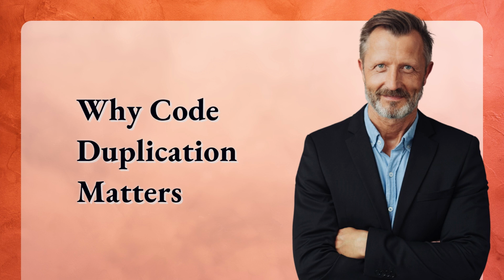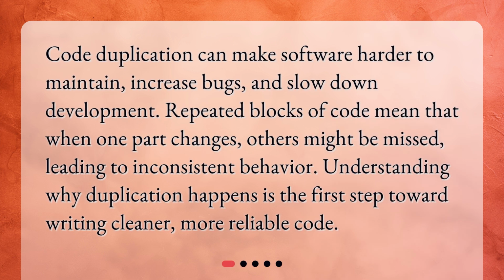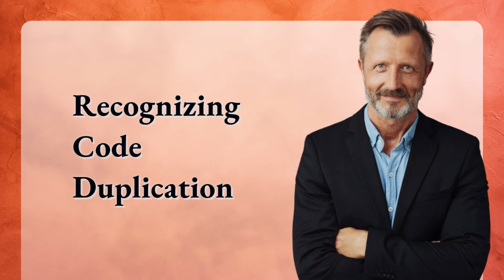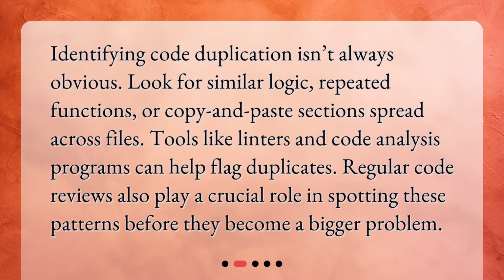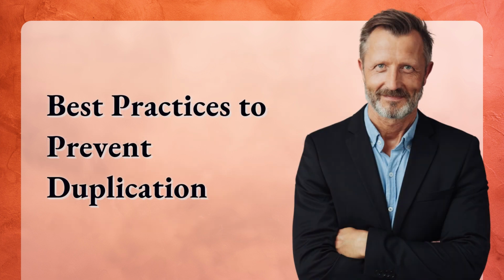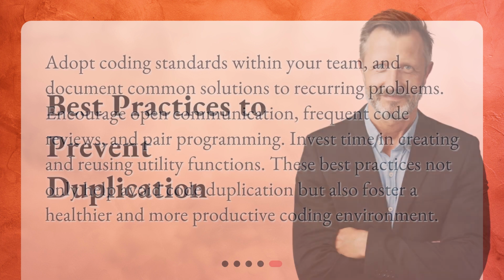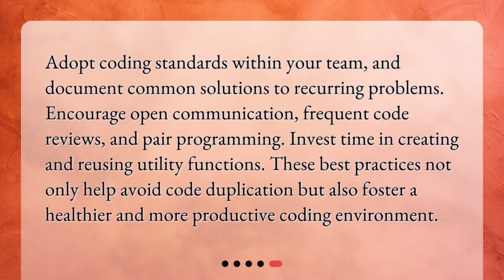Stop Code Duplication: Pro Strategies for Cleaner Code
Cleaner Code Tips 👉 Learn proven techniques to identify and prevent code duplication in your projects. This video covers practical refactoring strategies, essential tools, and best practices that every programmer should know to write cleaner, more maintainable code. Perfect for beginners and experienced devs alike!

00:00 🔹 **Why Code Duplication Matters**
00:29 🔹 **Recognizing Code Duplication**
00:57 🔹 **Refactoring: The Key to Cleaner Code**
01:26 🔹 **Utilizing Frameworks and Libraries**
01:52 🔹 **Best Practices to Prevent Duplication**

📌 Best Practices in Coding 🔸 Clean Code Principles 🔸 Avoiding Code Duplication: Practical Strategies for Cleaner Code